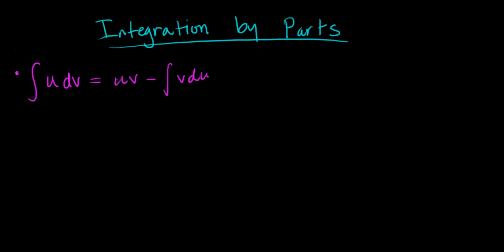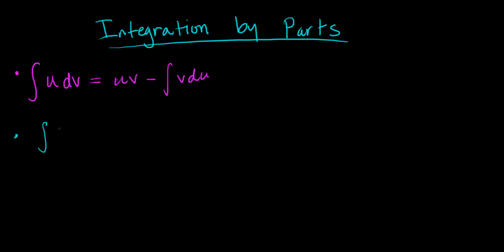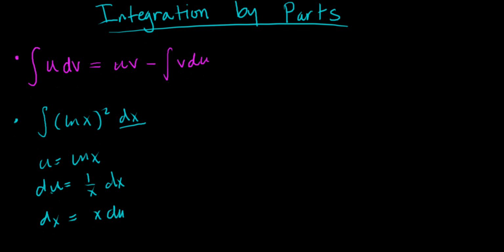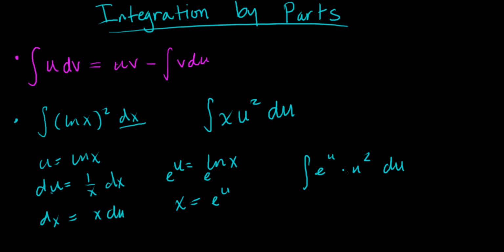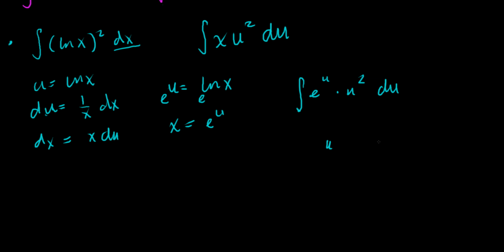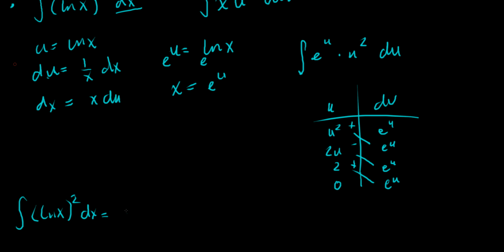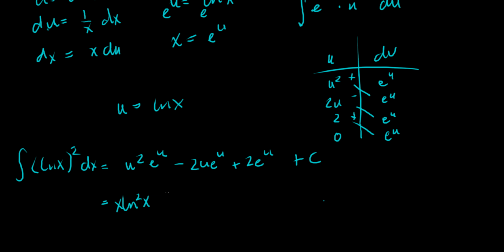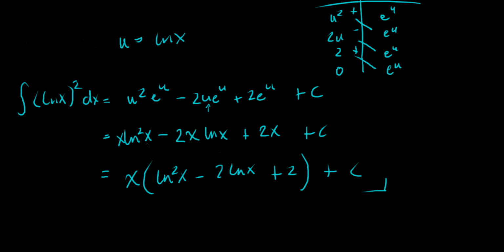Calculus II/Calculus BC - Integration by Parts and U-substitution Combined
In this video we use a combination of a u-substitution and integration by parts.